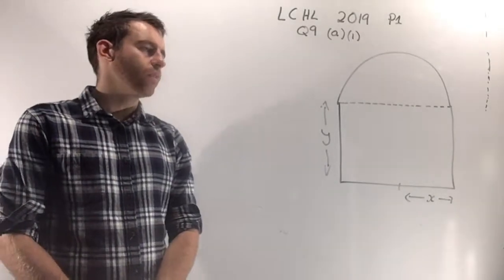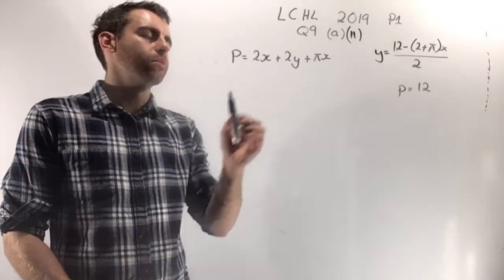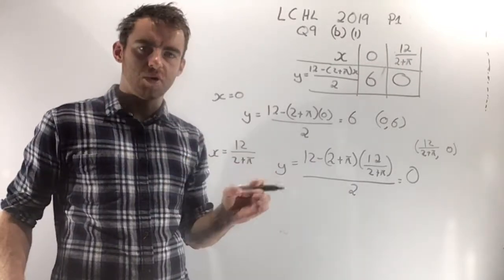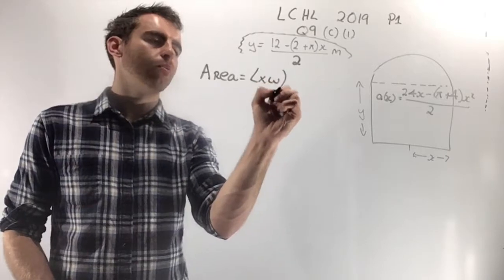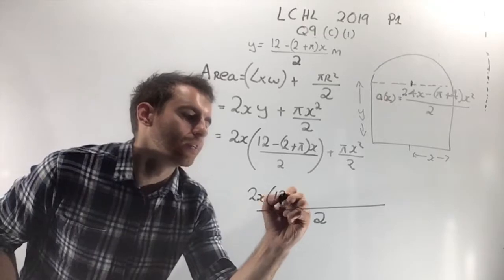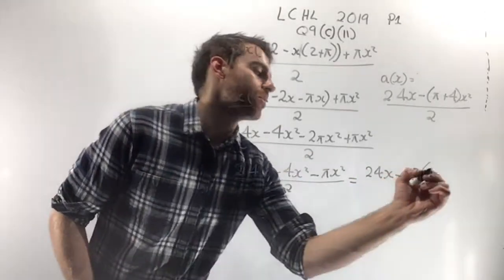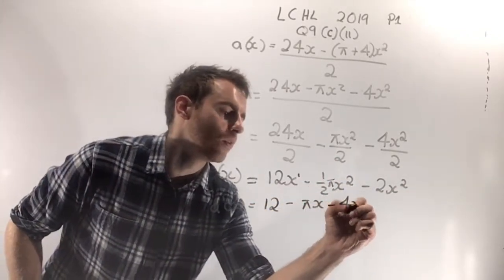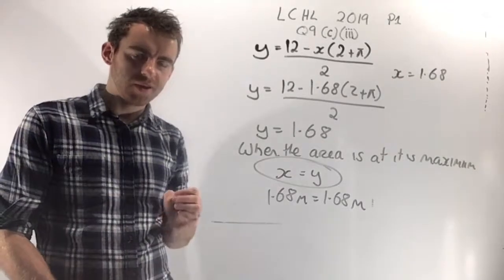GKTuition.ie LCHL 2019 P1 Q9